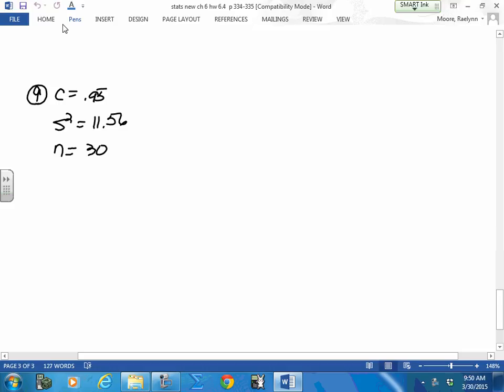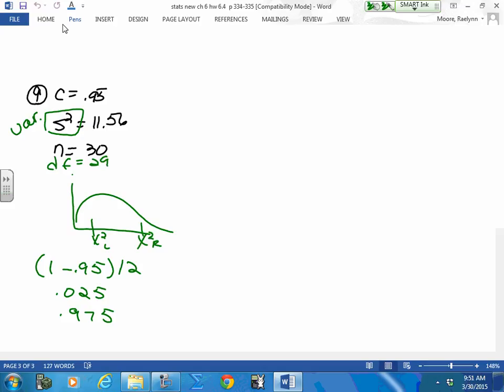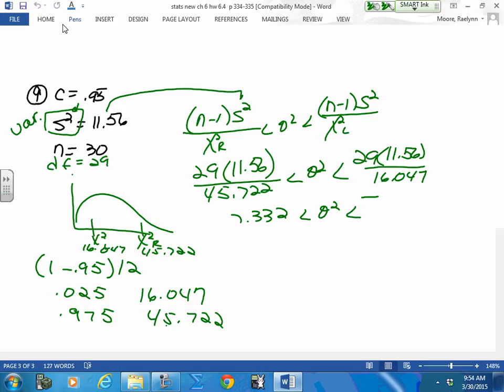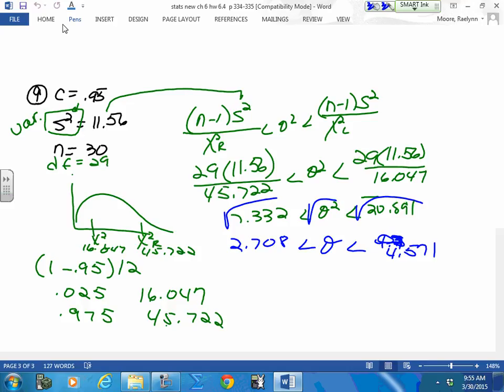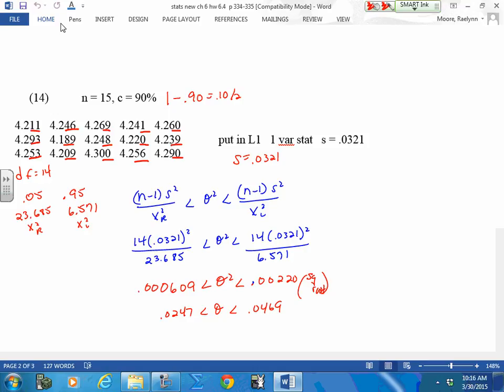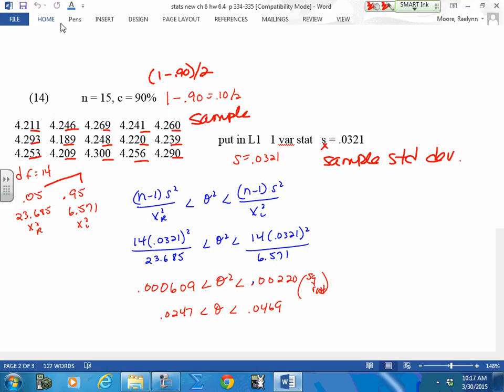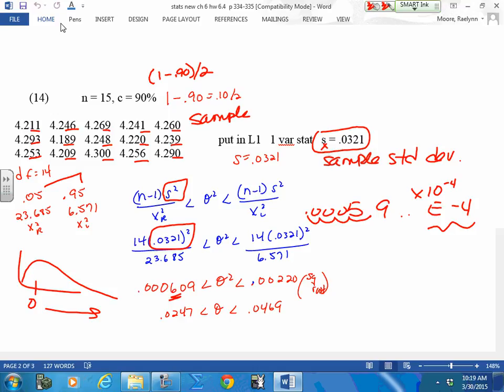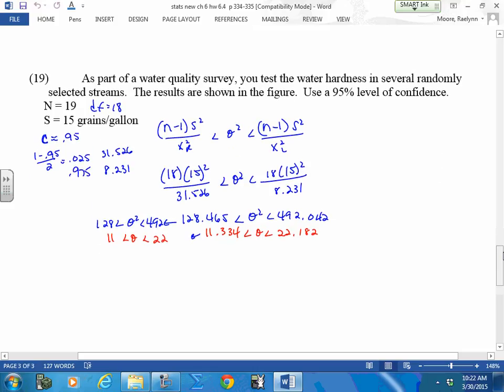March30 stats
stats mar 30